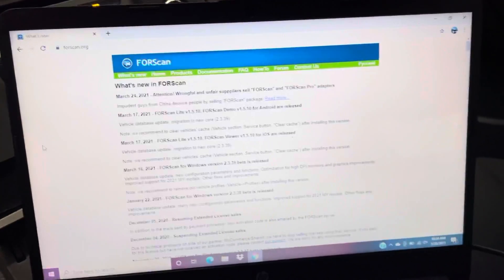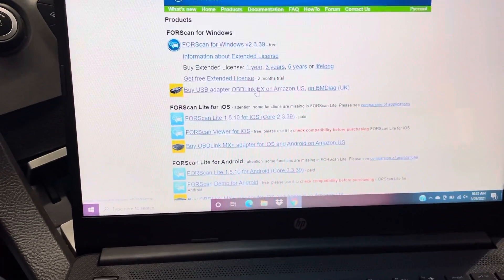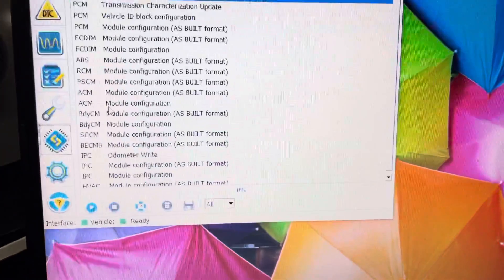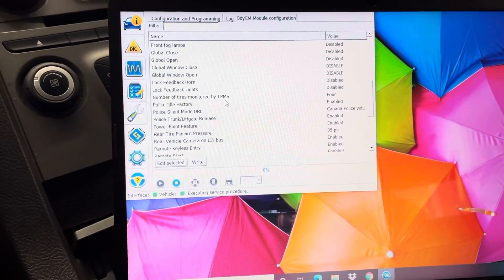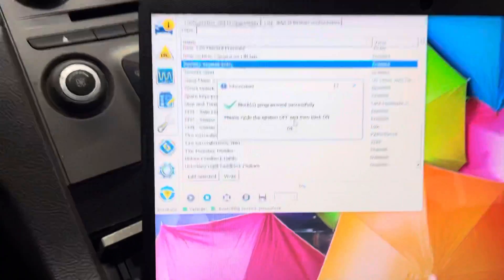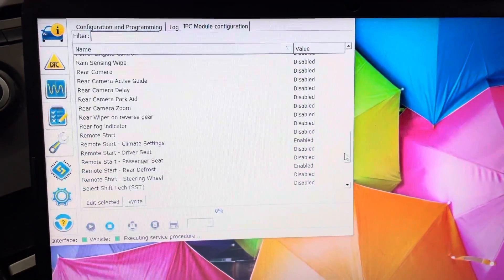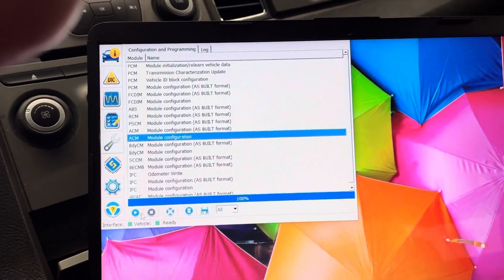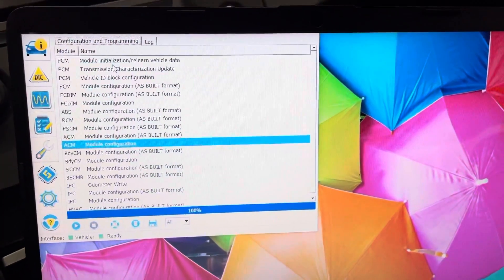How to use Forscan, 18 Ford Taurus 3.7l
Forscan tool:

Keyless entry and remote start: